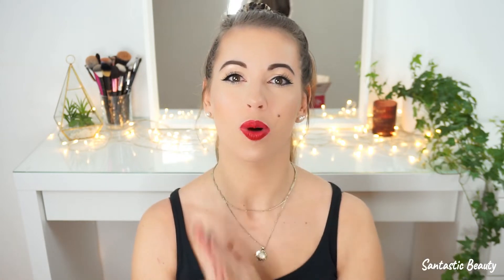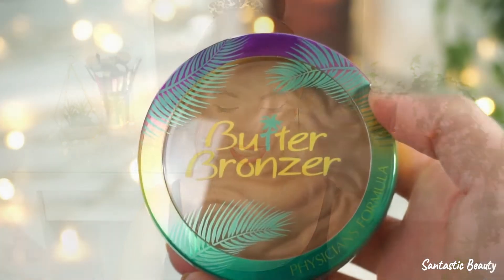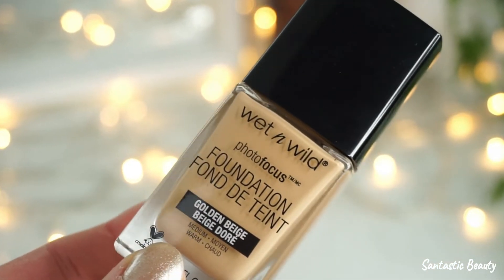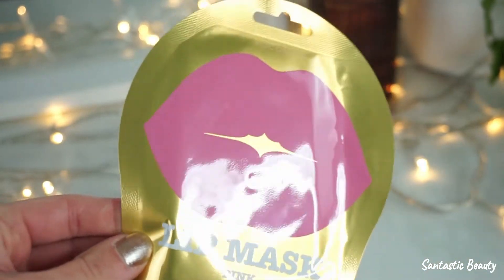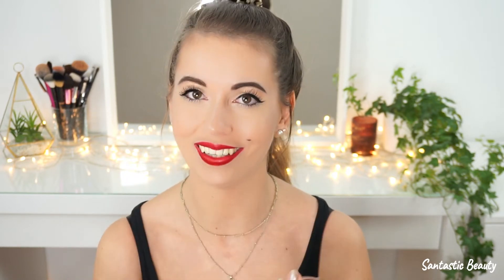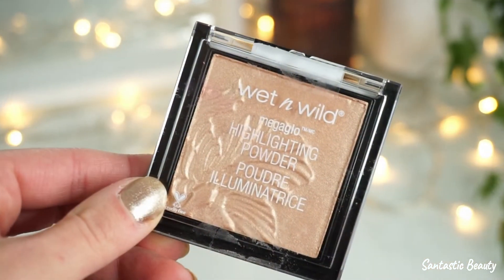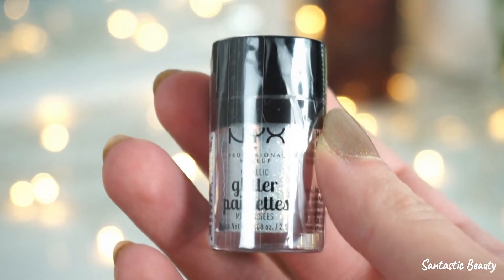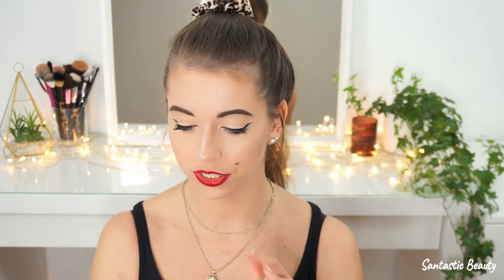Black Friday Makeup Haul 2019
Today I'm sharing with you all the drugstore makeup products that I have bought during the black friday week. I hope you have fun watching this video.

♡ Products ♡
- Wet'n Wild Highlighting Powder
- NYX Dark Circle Concealer (Light)
- NYX Tinted Brow Mascara (Chocolate)
- NYX Tame & Frame Tinted Brow Pomade (Brunette)
- Maybelline Instant Anti-Age Eraser Concealer ( 01 Light)
- Kocostar Lip Mask (Pink)
- NYX Glitter Paillettes (Lumi-Lite, Goldstone, Vegas Baby)

♡ Editing Software ♡
Filmora

I have bought and paid for all the products shown in this video myself. It´s, as always, my own honest and uninfluenced opinion ♡